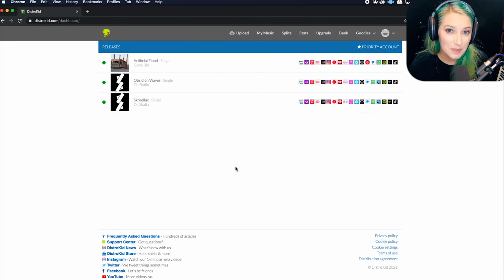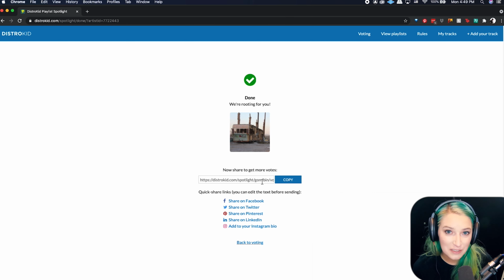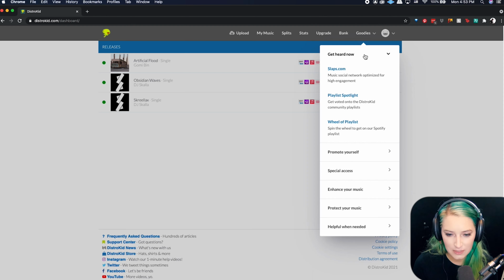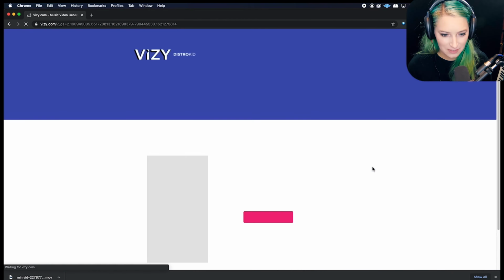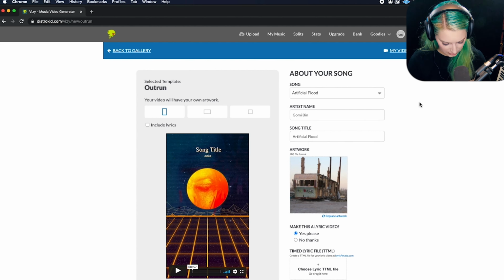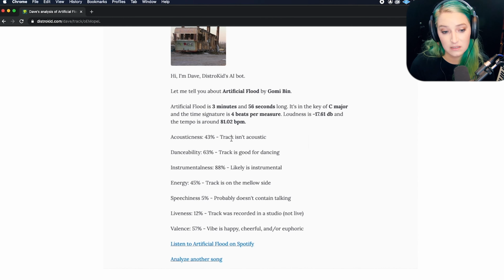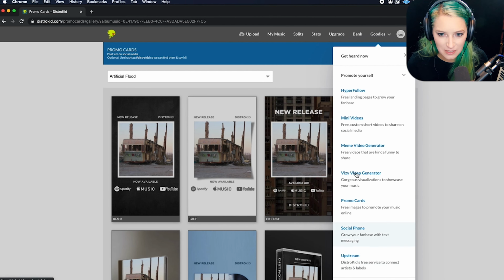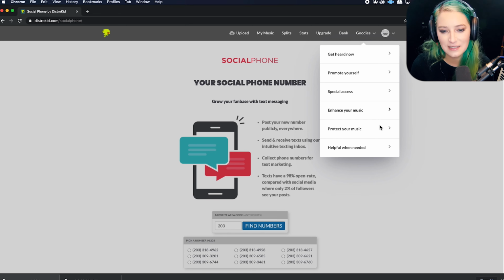FREE Marketing Tools: DistroKid Update with Rad New (Mostly Free) Features!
In this video, we explore some of the new marketing tools that DistroKid has recently added to their site for members. Hope you like it!